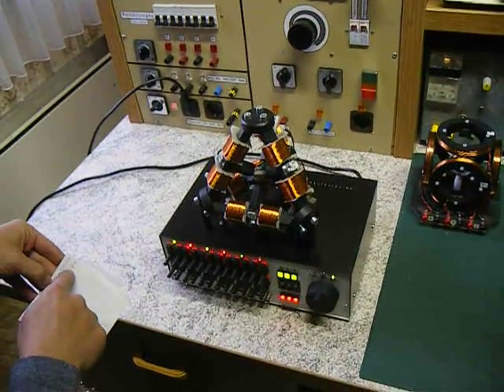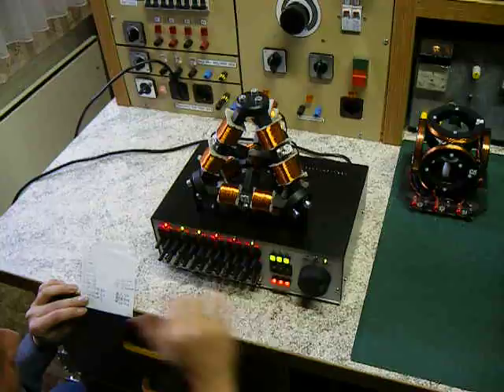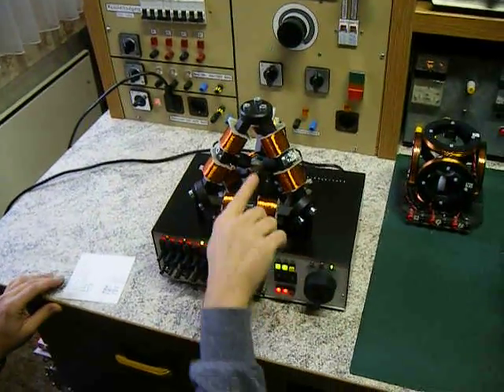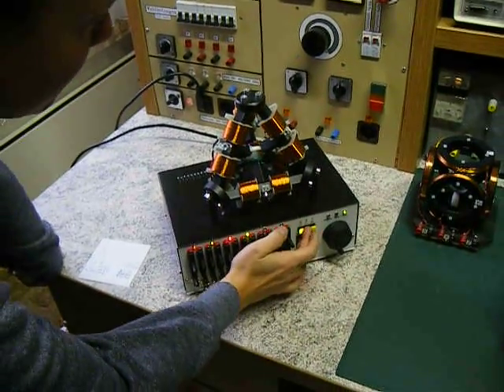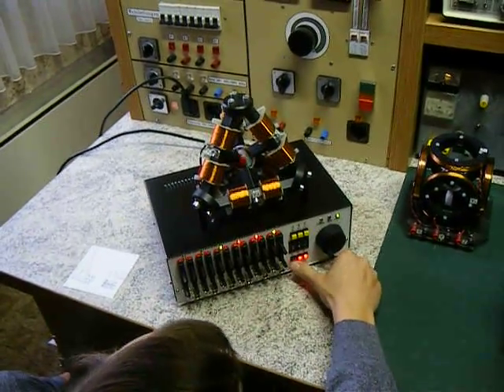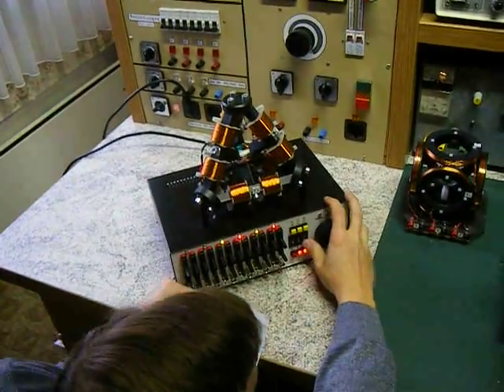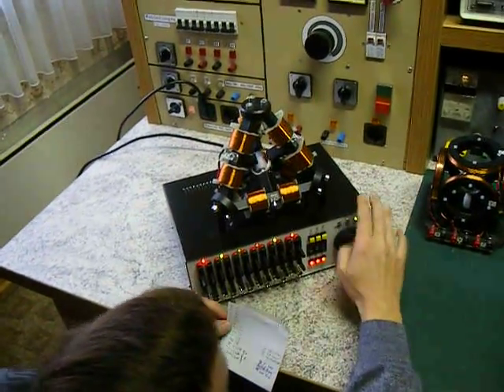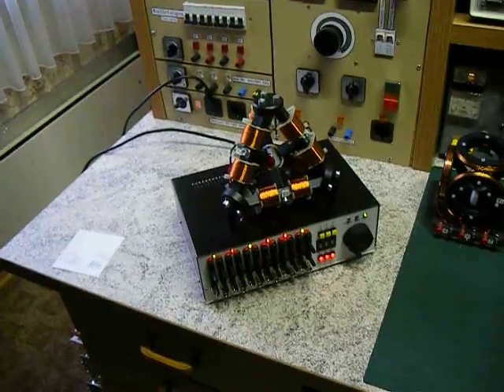Denaerde pyramid model demonstration 4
This other model demonstrates another approach: inducing fluxes into the pyramid axes (time axes) moves the central rotor. This demontrates that in a loss free medium the model supports itself by resonance.